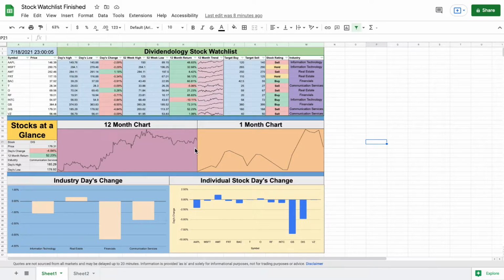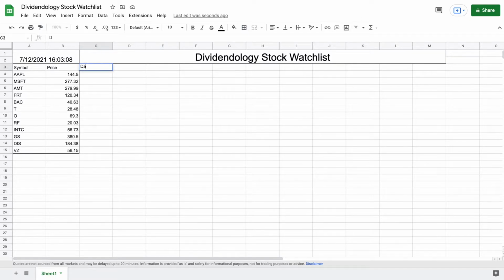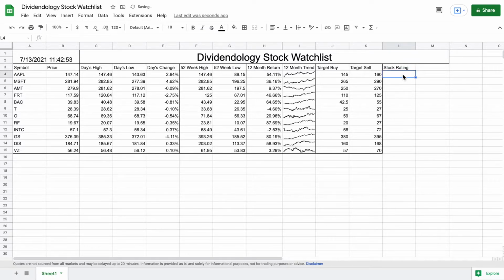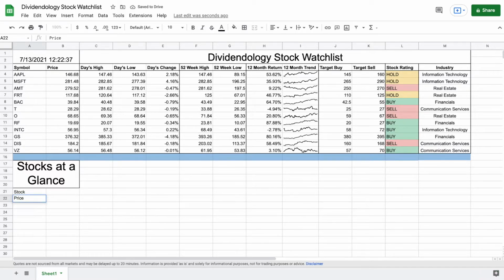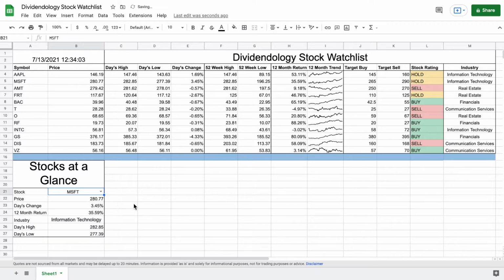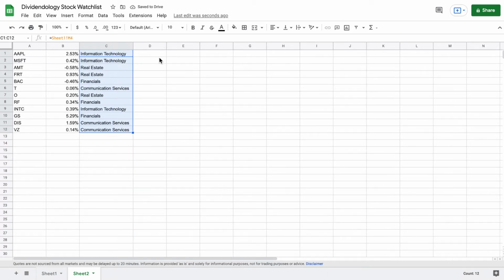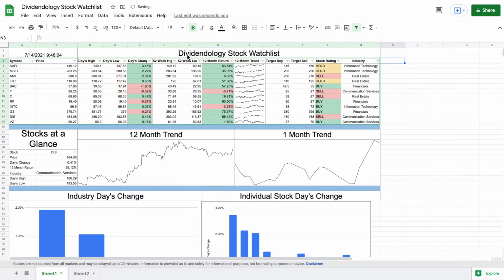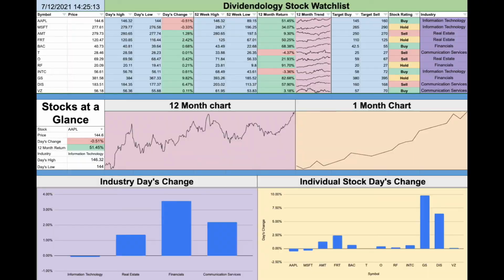How to Create a Stock Watchlist/Stock Screener in Google Sheets! (Step by Step)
In this video, I will take you step by step on how to create an interactive stock watchlist in google sheets. This a great tool that has many different capabilities that should help you better understand how the markets are moving as well as how individual stocks have been performing. If you have any questions, be sure to ask in the comments. Feel free to slow down or rewind the video if needed.

Below are the codes for a few of the more difficult formulas that you can copy and paste if needed.

Formula for 12 month return:
=(GOOGLEFINANCE(A4,"price") / index(GOOGLEFINANCE(A4,"price", datevalue(today()-365) ) , 2,2) - 1 )

Formula for 12 month trendline:
=sparkline(GOOGLEFINANCE(A4,"Price",today()-364,today()))

Formula for stock rating: *NOTE  - youtube does not allow angled brackets (greater than or less than signs in the description. For that reason I cannot post the formula in the description and suggest you pause the video during this portion of the tutorial to ensure that you get the formula correct.

=if(I2="","",Left(Q2, Search(" |",Q2)))

*Be sure to adjust I2 to where your ticker is located

Formula to create the industry chart:
=if(isblank(F2),"",AVERAGEIF(D2:D13,F2,C2:C13))

*Note* - These formulas are based off of where my prior data is located. You may have to change what cells the data is pulling from based off of where you put your prior data. For example, If A4 is in my code for pulling dividends from Fidelity, you may have to change it to B4 or B5 depending on how you set up your spreadsheet.

The microphone I use